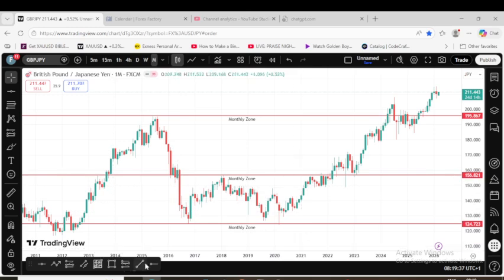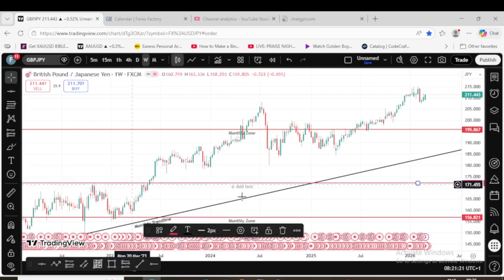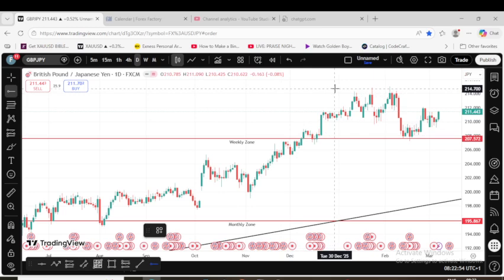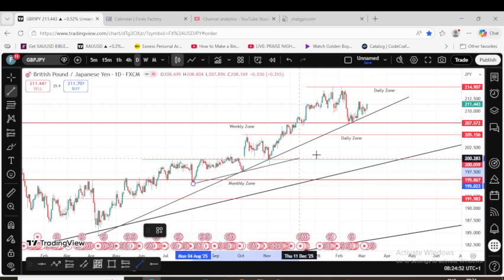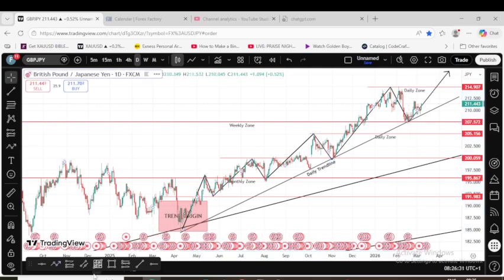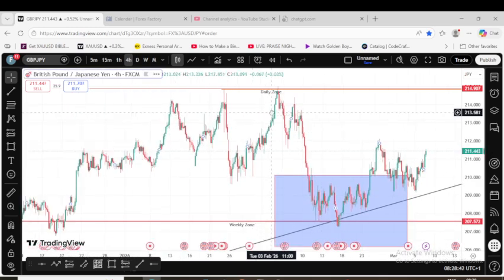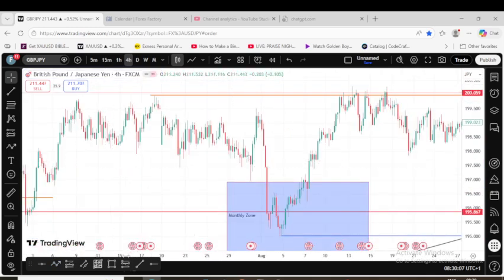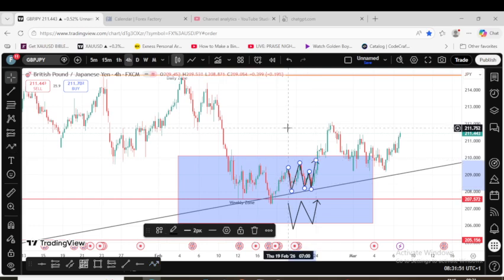GBPJPY Price Action says BUY 2026 03 07